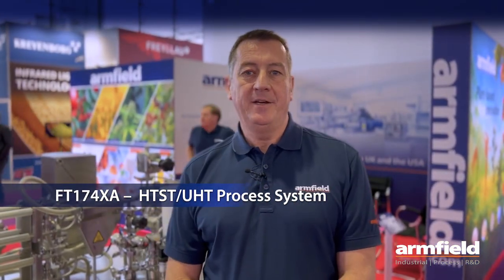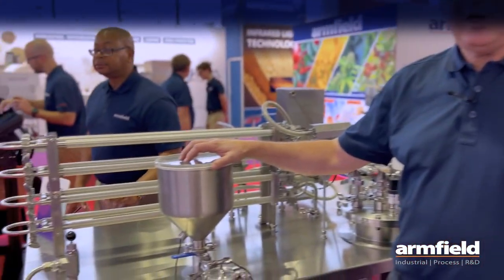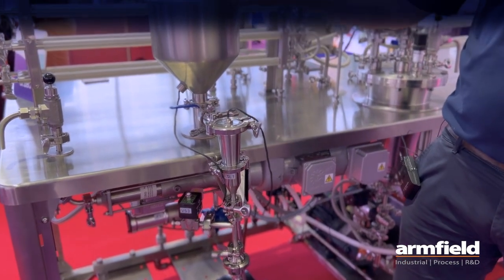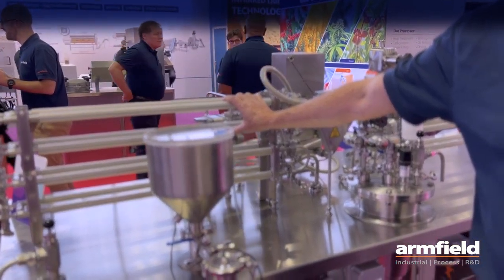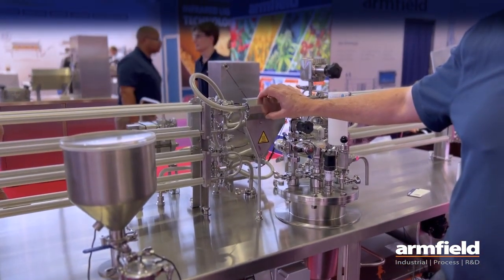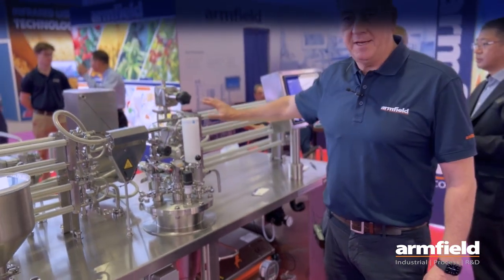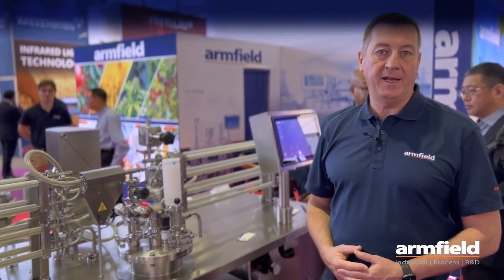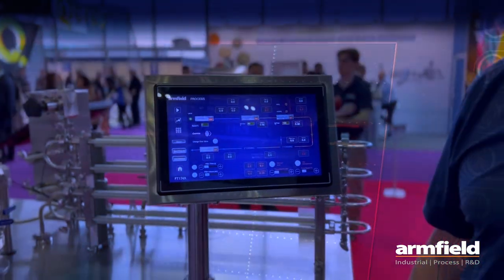FT174XA – Modular Miniature Scale HTST/UHT Process System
The FT174XA is a modular HTST/UHT processing system designed to treat products at flow rates of 10-60 l/h.

Interchangeable modules for direct heating (steam injection) or indirect heating (using tubular, plate or scraped surface heat exchangers), aseptic processing, upstream or downstream homogenisation and additional chilling are available.